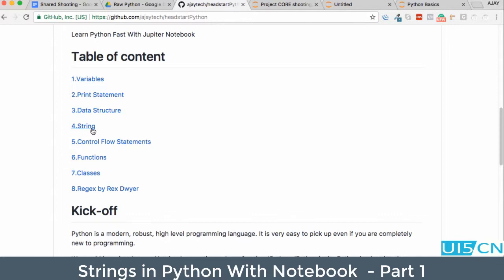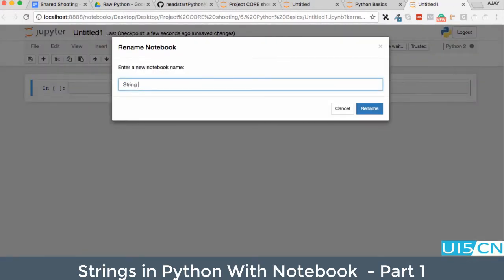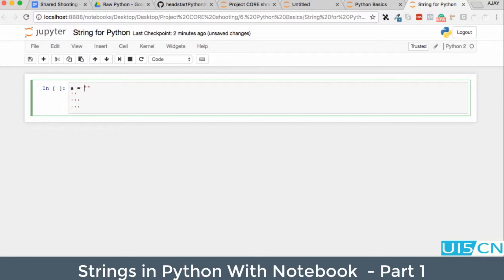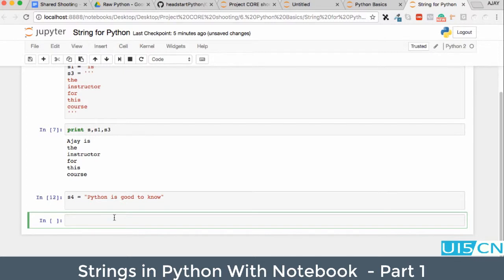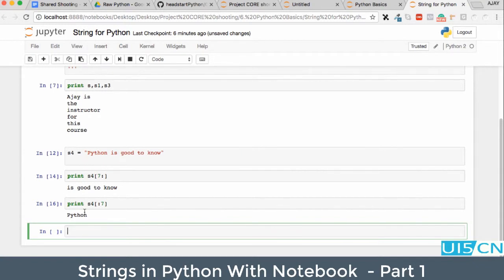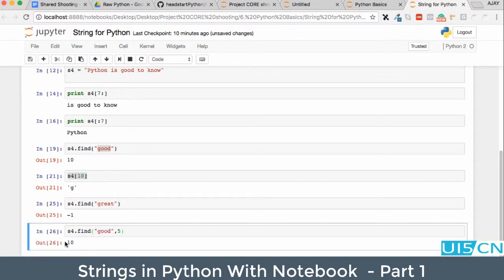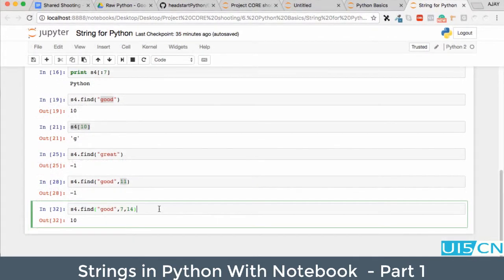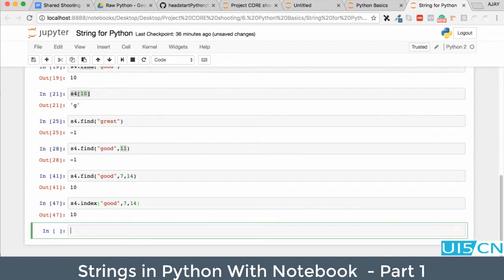Strings in Python With Notebook Part 1 - Part 12 of Project CORE Python Prerequisite Course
✓ Strings in Python With Notebook Part 1, it is Part  12 of Project CORE Python Pre-requisite course to Learn Python Overnight.
✓ In Project CORE You will learn hands-on by Building Your Own System on Big Data, Python, Spark, Machine Learning, Angular4, D3JS SAPUI5 and SAP® HANA®

✓ Python Prerequisite course will cover :
►Basic fundamentals of Python programming language.
►Learn what are the syntax and basic functionality to work on projects.
►Downloading all the packages with anaconda installation.
►Get access to python out of the box and Jupyter Notebook.
►How to work on variables and operators and explore on print functionality.
►Learn the dictionary type in python like List, Tupples and Sets.
►Create your own user define Functions and use Classes.
►Also, the course would provide the code snippet of all code covered in the video to make the learning much fast.

►Enroll in Project CORE to Learn by Building Your Own End-to-End Enterprise System on the most demanding skills of the market.